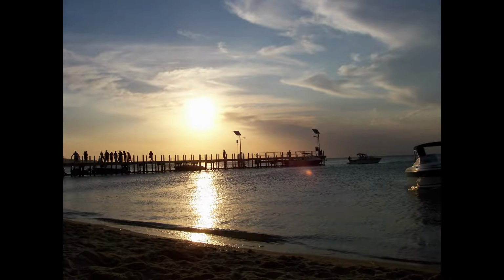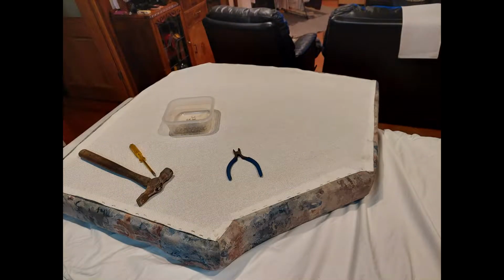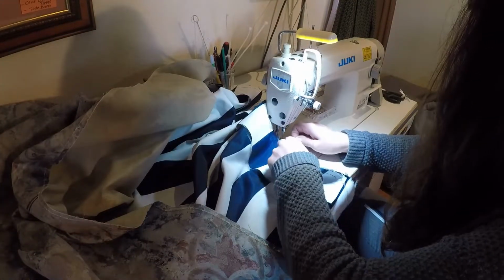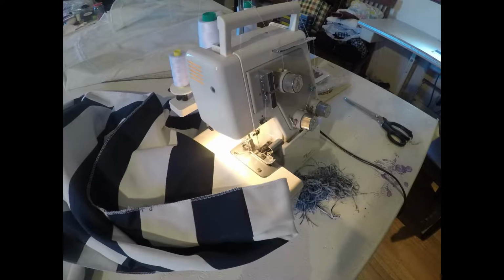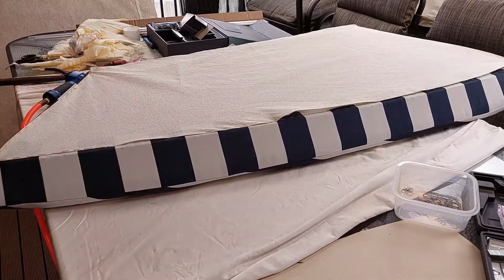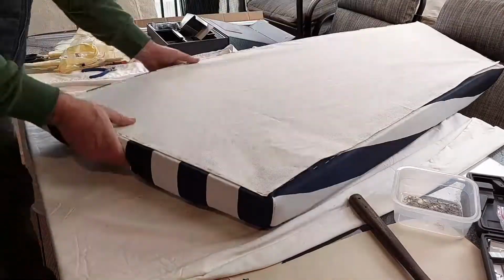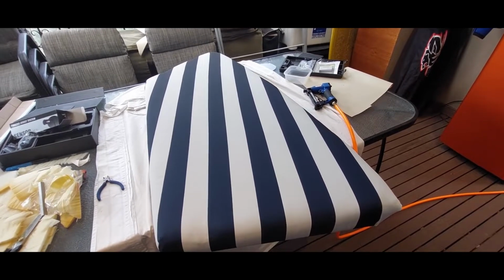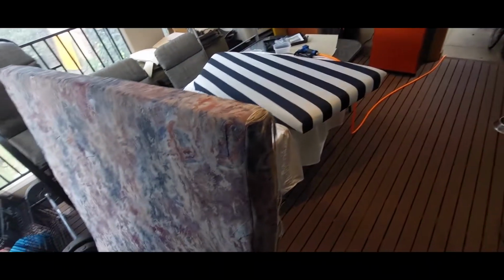Boat seating replacement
In this Vid we replace the interior in the Wellcraft and we show you how we go about it especially dealing with stripped fabric